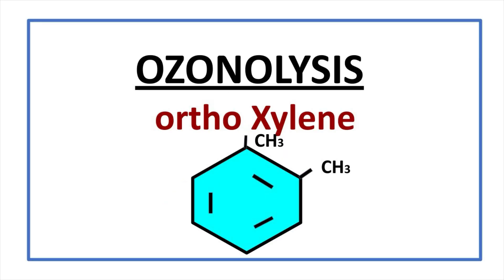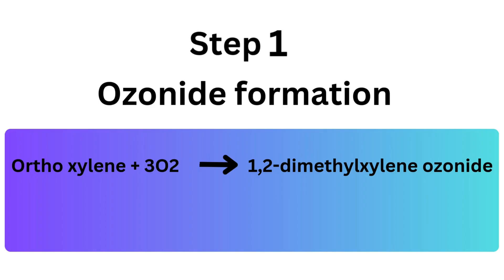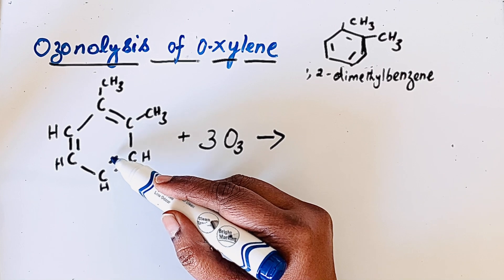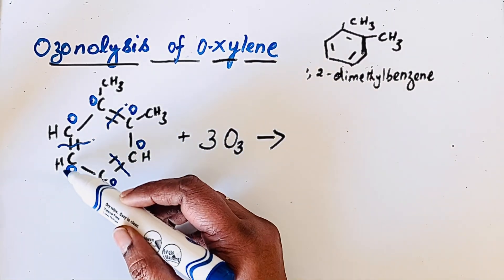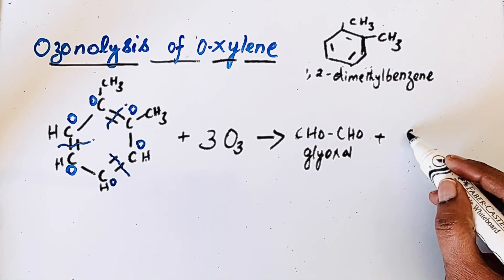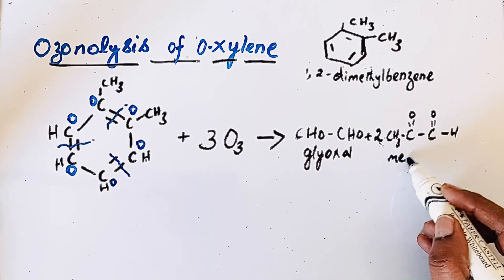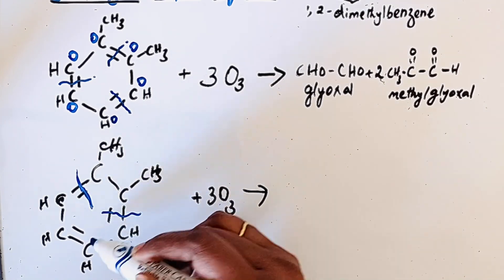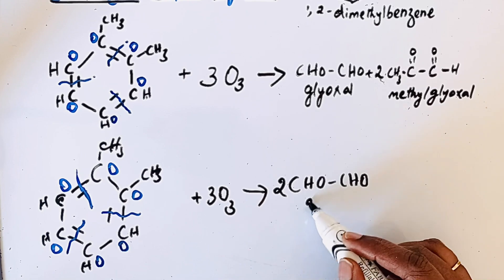OZONOLYSIS of O-XYLENE || 1,2- dimethyl benzene || ortho xylene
This video explains  reductive ozonolysis of ortho xylene
What is Ozonolysis?
Ozonolysis is a chemical reaction in which unsaturated compound is cleaved by O3.
Condition for ozonolysis
Unsaturated compound with double or triple bond
Ozonolysis helps to identify the position of unsaturation in a compound.